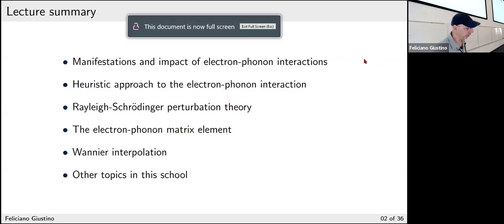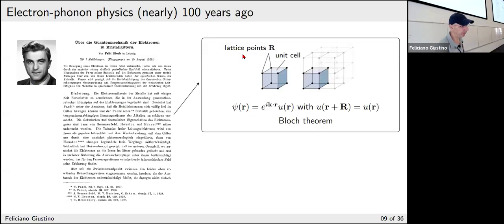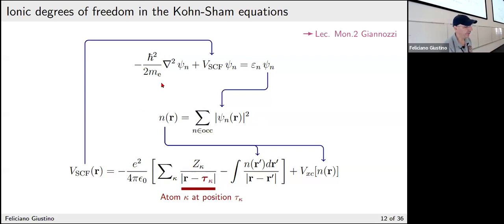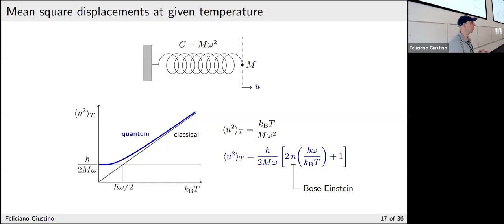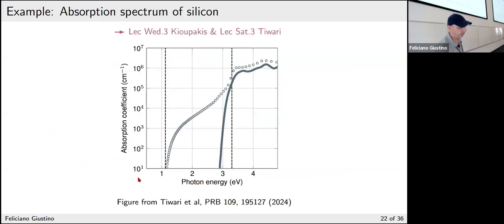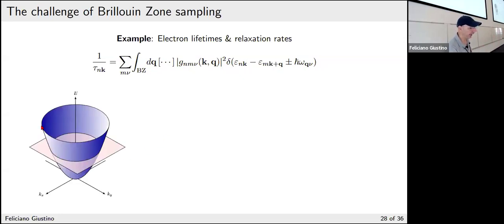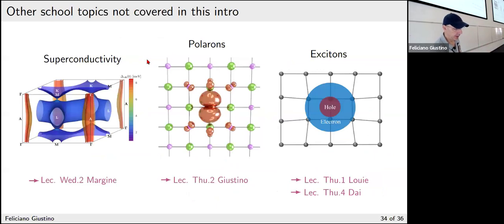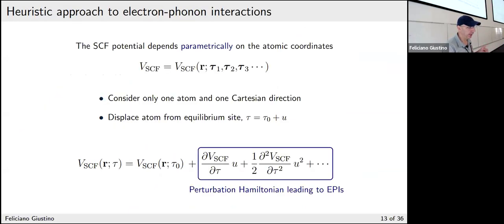Intro to electron-phonon physics and school topics - Feliciano Giustino